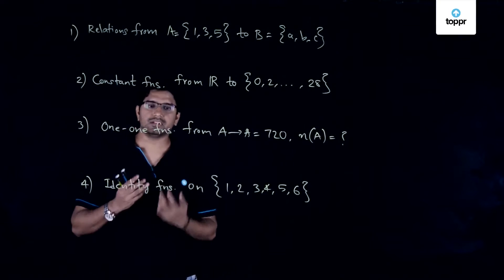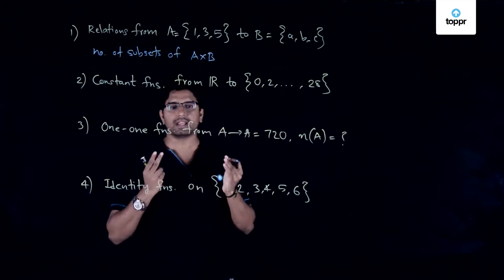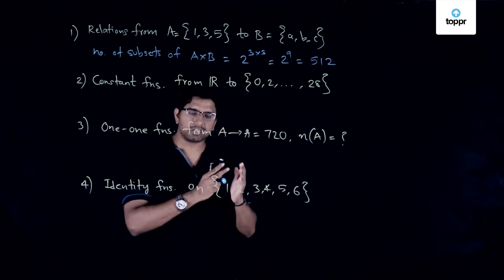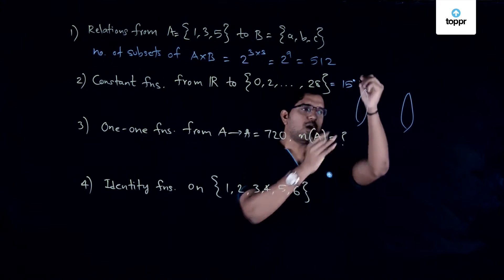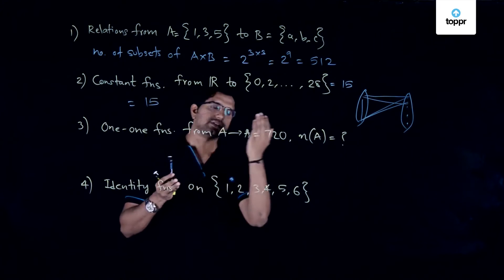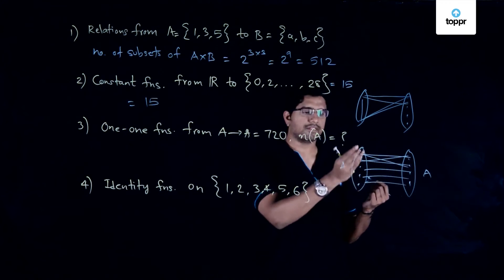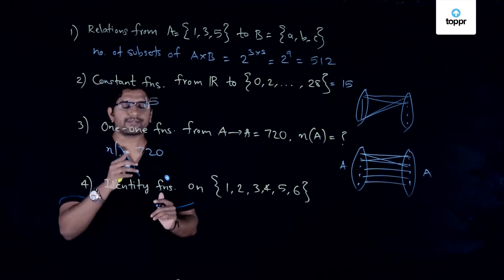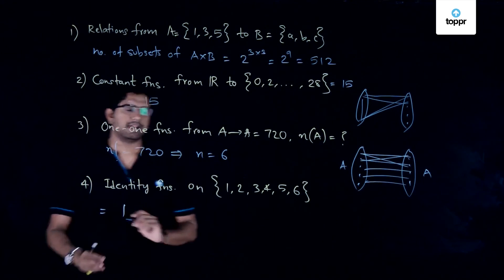Relations and Functions | Problems based on the concept of Relations and Functions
A relation refers to a set of inputs and outputs that are related to each other in some way. In other words, when each input in relation gets precisely one output, we refer to the relation as function.